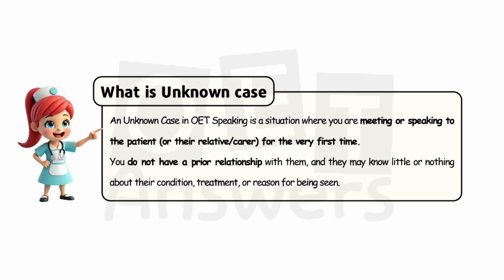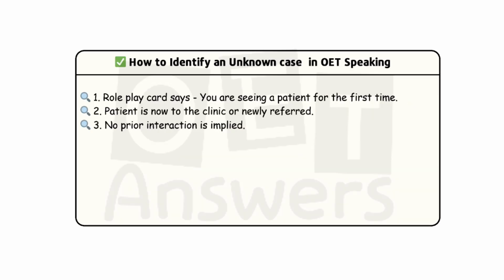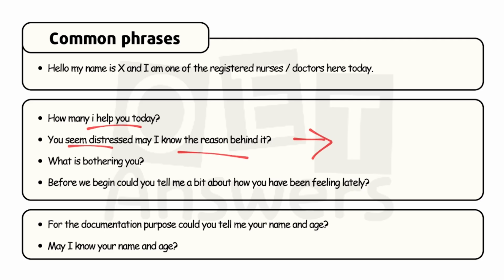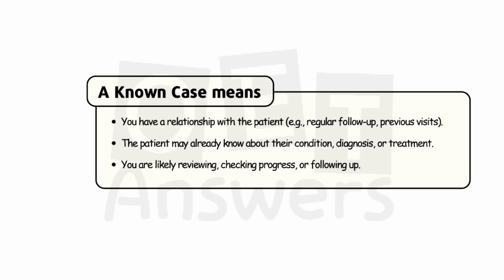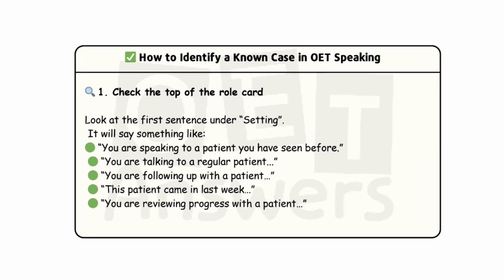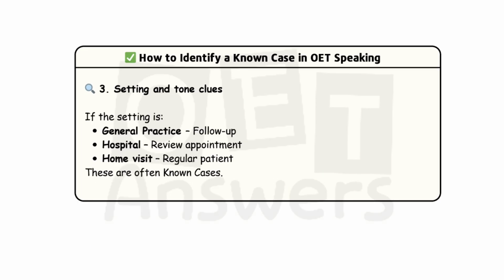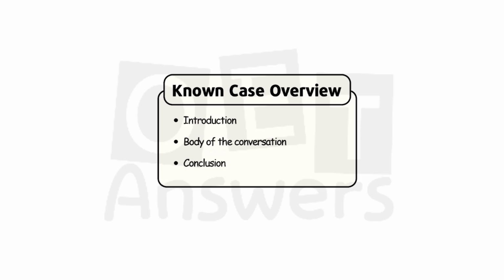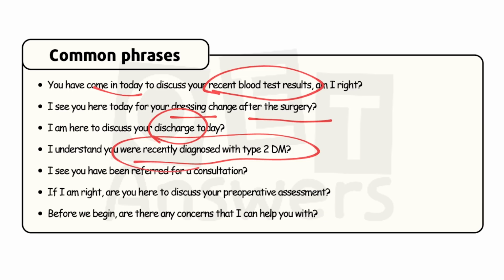Known or Unknown? Learn to Identify OET Speaking Case Types 🗣️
Confused about known vs unknown cases in OET Speaking? In this video, we break down how to quickly identify case types, adapt your communication strategies, and impress the examiner! Perfect for candidates aiming for a high band score in OET.

📌 What you’ll learn:
- How to spot the difference between known and unknown cases
- Real example roleplays with analysis
- Tips to tailor your responses for each type

🎧 Watch till the end for bonus speaking tips!